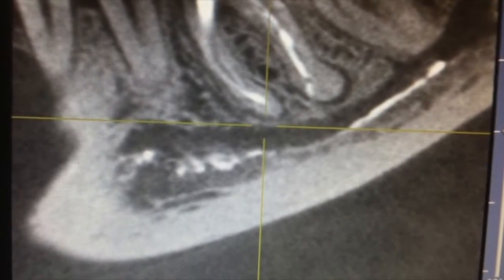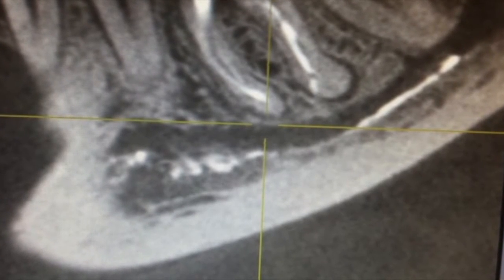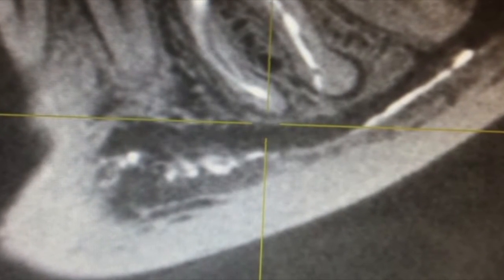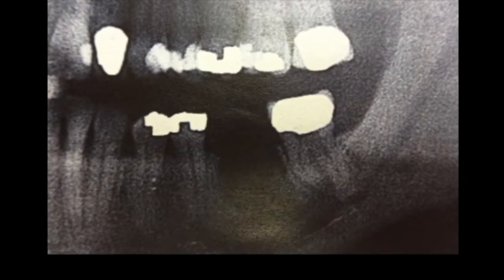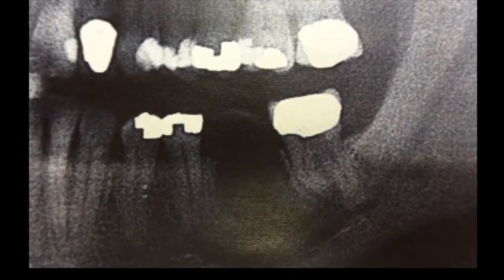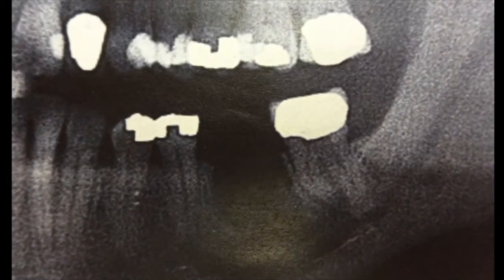Case Study: Nerve Damage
A case study described by Dr. Alexander Pazoki.
Director of Oral and Maxillofacial Surgery and Dentistry and Assistant Professor of Otolaryngology- Head and Neck Surgery at Johns Hopkins.